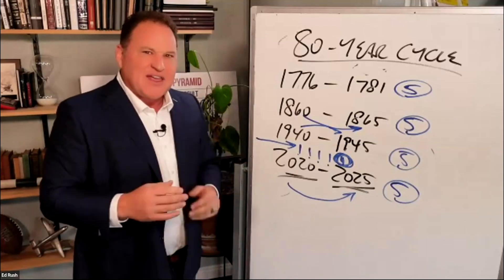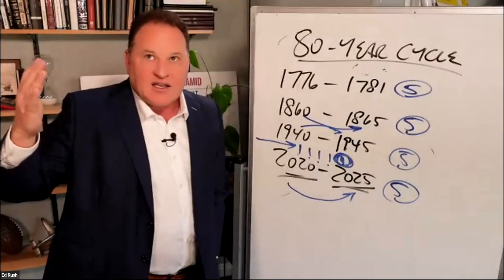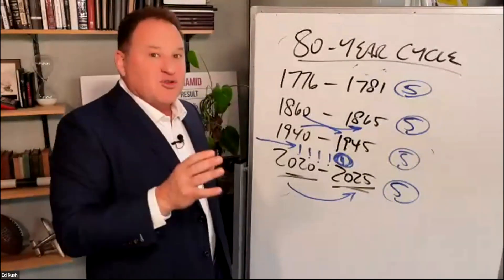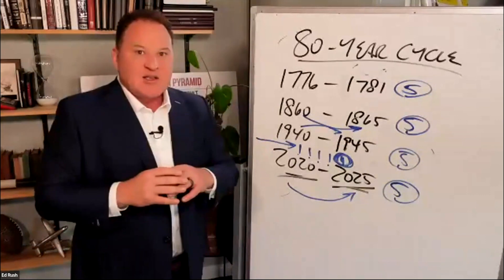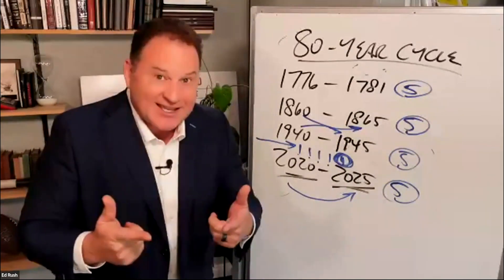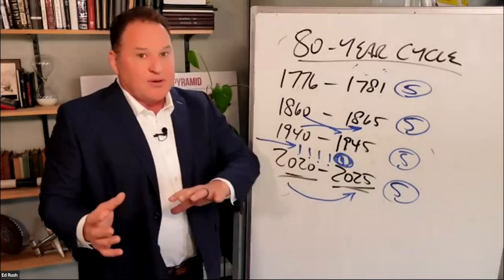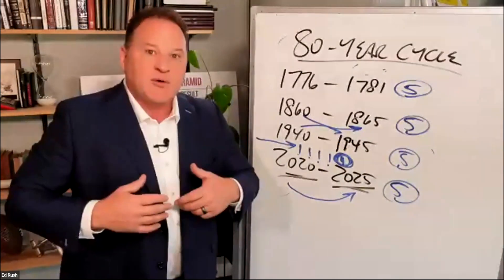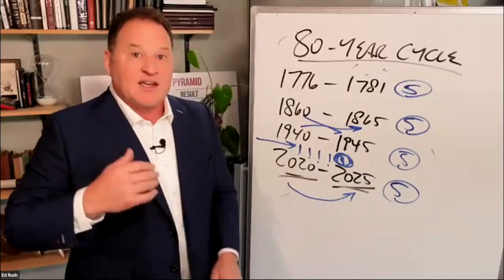God will put people in positions of power.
BUT what that person does with the authority given to them is up to them at that point.